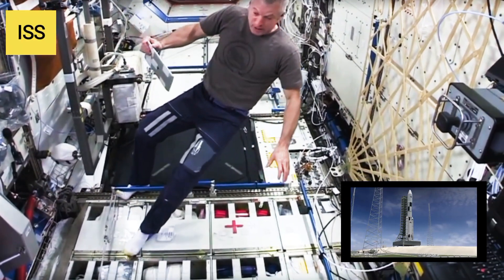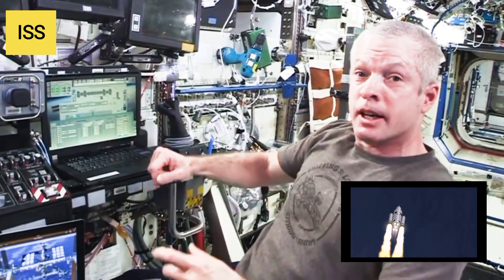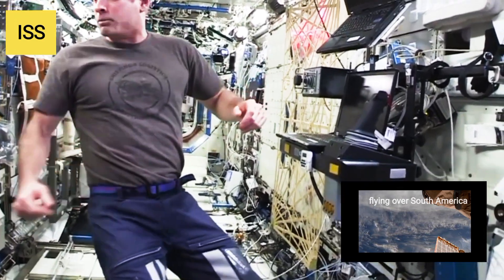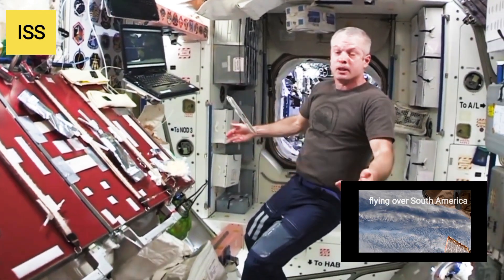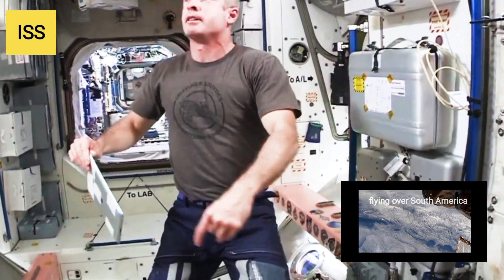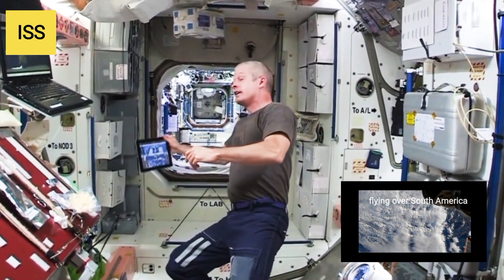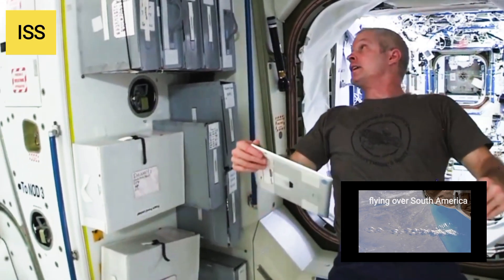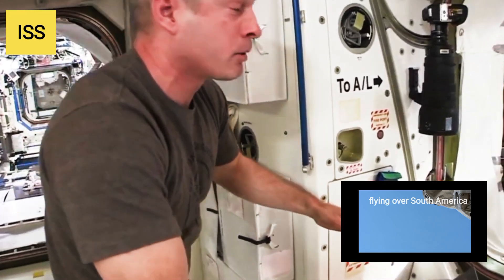Life on the lnternational Space Station.ISS spacestation.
Have you ever wondered what it's like to live on the International Space Station? This remarkable space station orbits the Earth at an altitude of approximately 408 kilometers and serves as a home away from home for astronauts and cosmonauts from many different countries. In this video, we take a fascinating look inside the ISS and learn about the day-to-day life of those who call it home.

From sleeping arrangements to meal times, we'll explore the various aspects of life on the ISS. You'll learn about the challenges that astronauts face in a zero-gravity environment, and how they overcome them. Plus, we'll discuss the science experiments and research being conducted on the ISS, which have profound implications for life on Earth.

Join us on this virtual tour of the International Space Station and appreciate the technological marvel that has made it possible for humans to live and work in space.